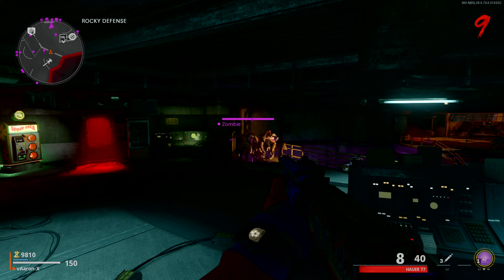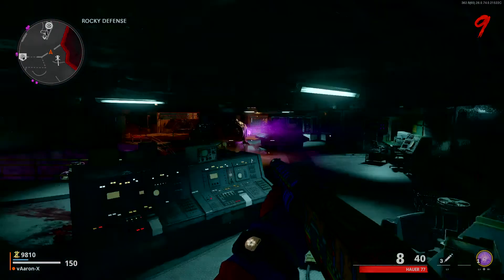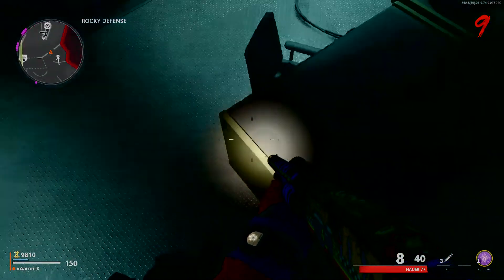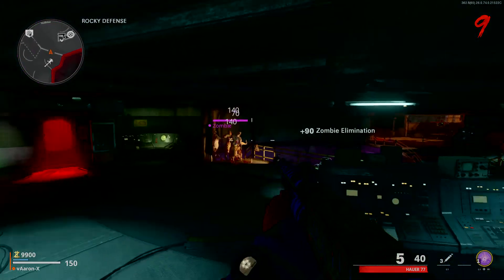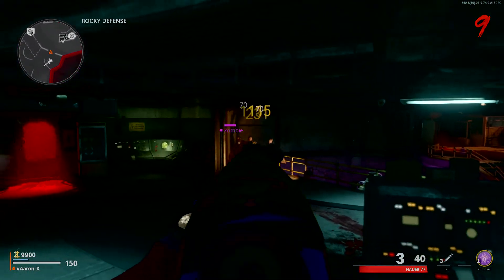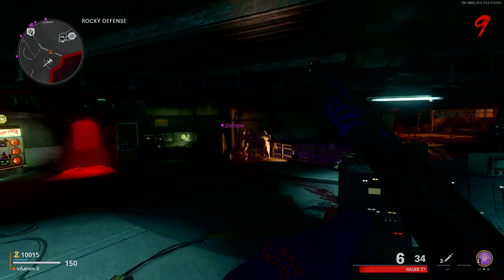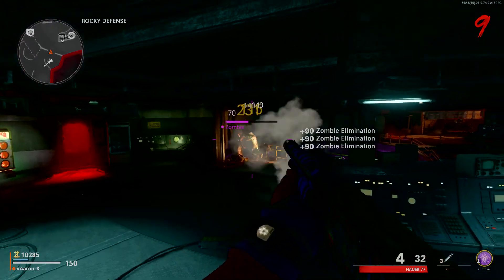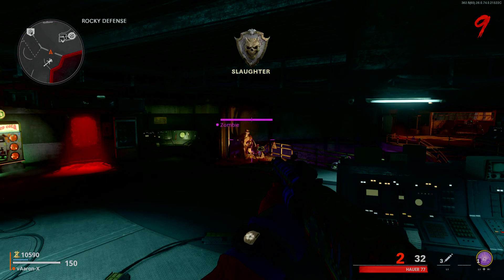EASY ZOMBIES CAMO GLITCH ON FIREBASE Z *PATCHED*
Easy glitch guys quick video